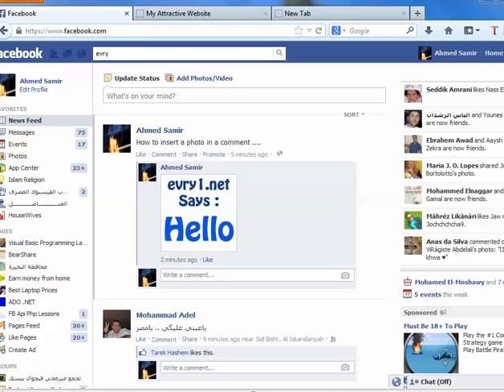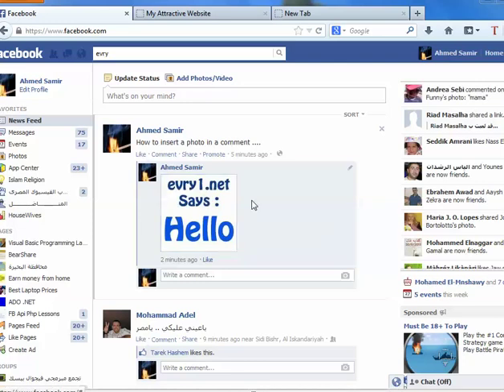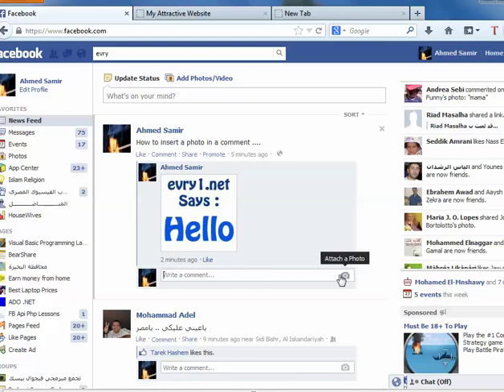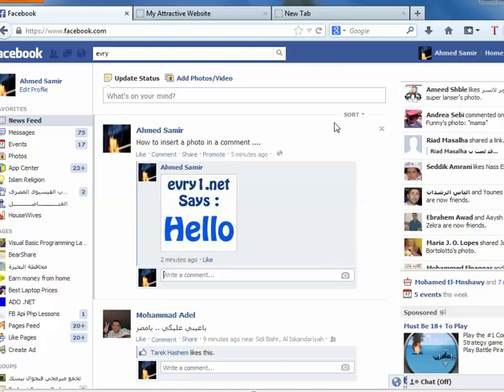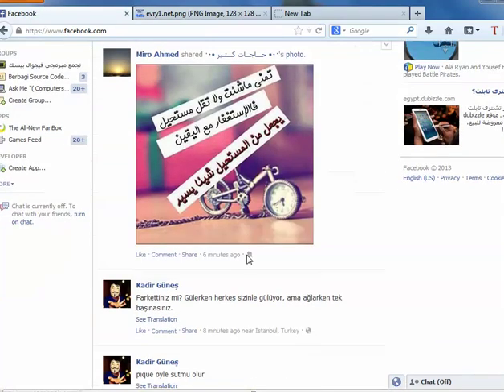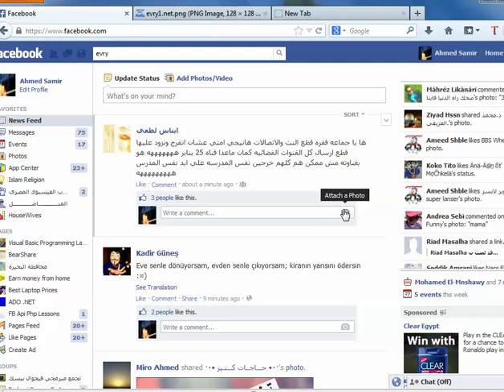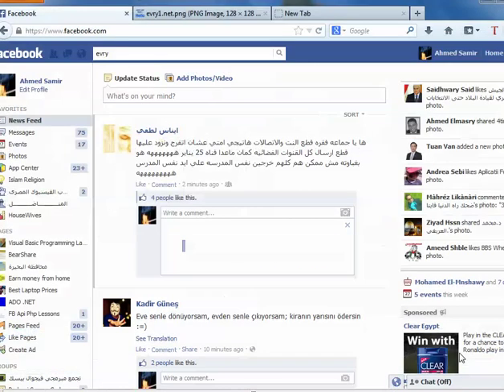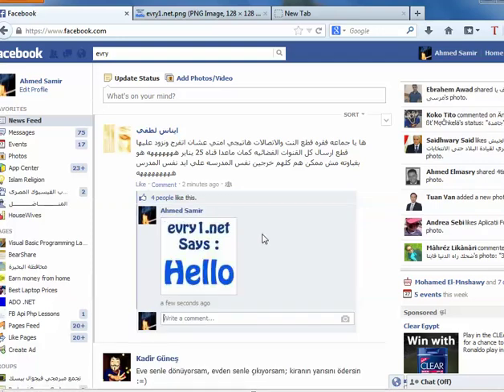Facebook Insert photo from the internet into a comment